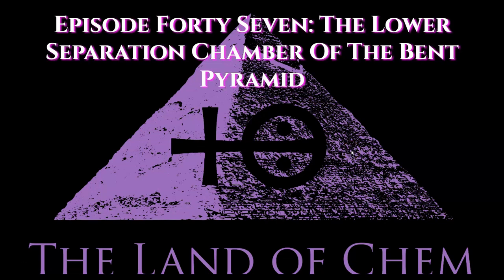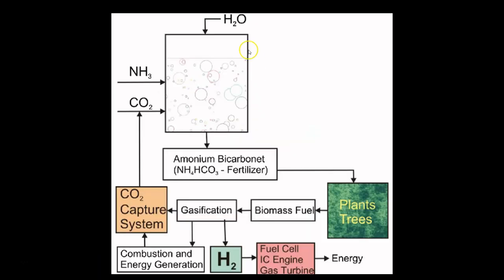Episode Forty Seven: The Lower Separation Chamber Of The Bent Pyramid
In today's Episode, I explain the function of the lower chamber system of the Bent Pyramid and present an exclusive video from inside a structure that has been closed to the public until 2020.

IF YOU'D LIKE TO HELP SUPPORT THE LAND OF CHEM, YOU CAN PICK UP A COPY OF THE BOOK AND GRAB A T-SHIRT AT: